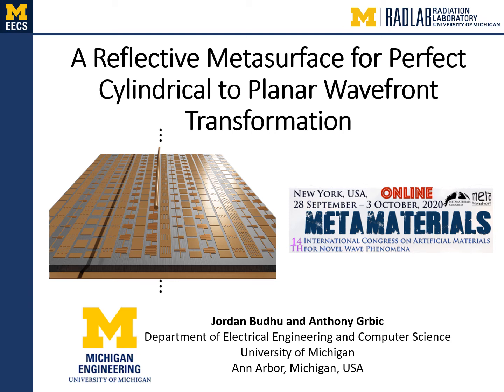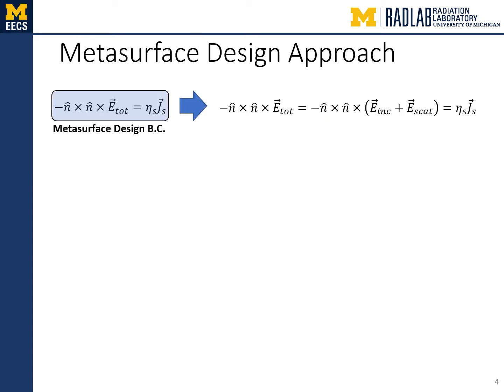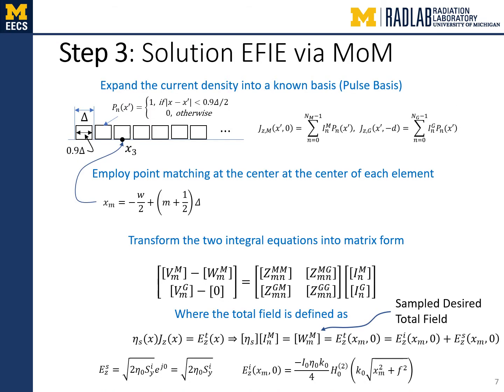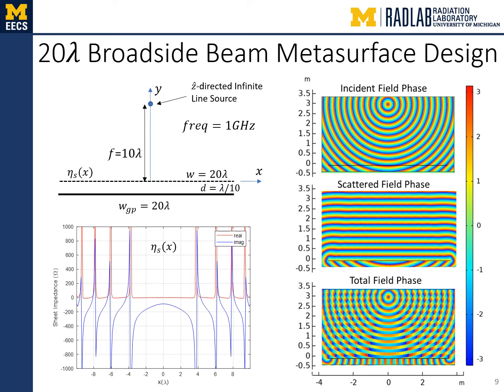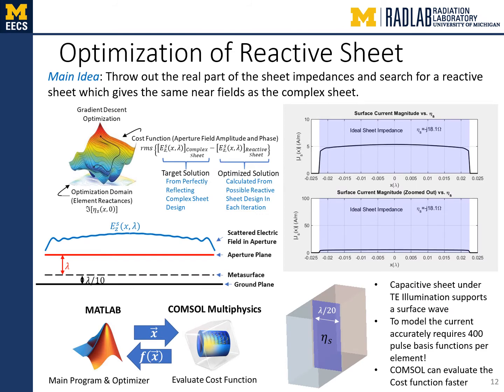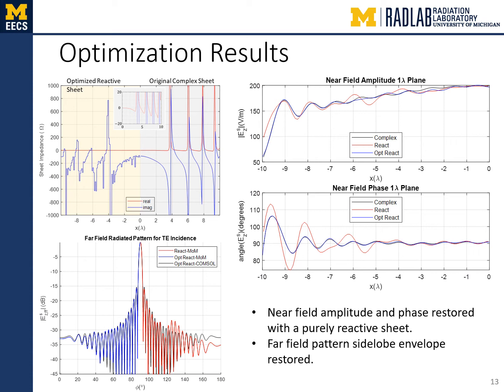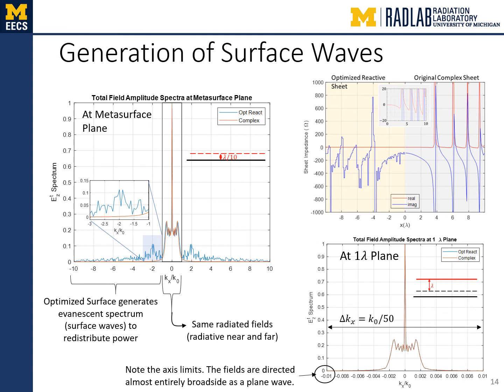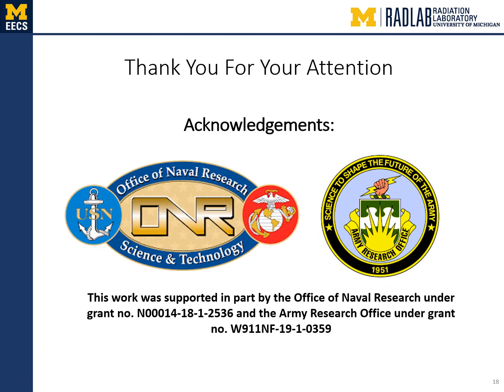Perfect Reflecting Metasurfaces Talk given at the 2020 Metamaterials Conference in New York, NY.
This talk is about perfectly reflecting metasurfaces. The talk was given at the 2020 metamaterials conference.